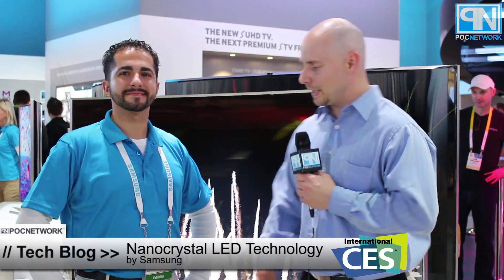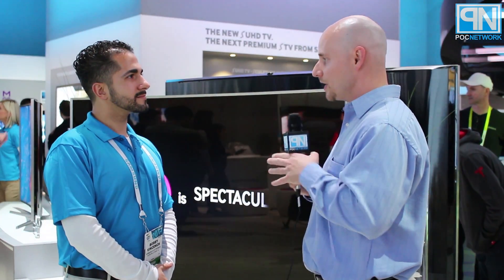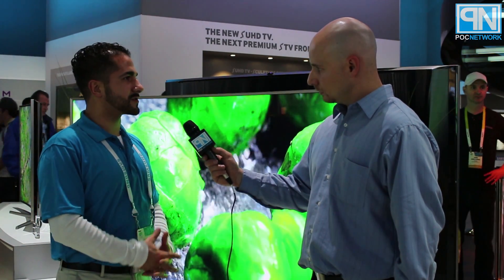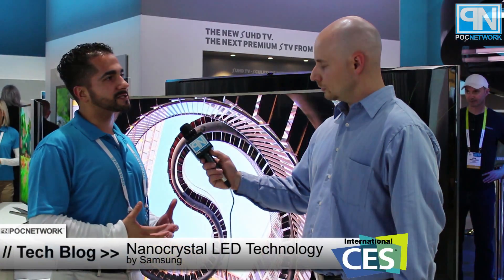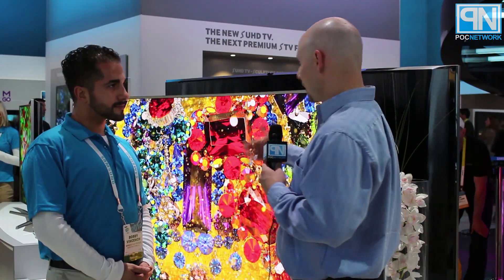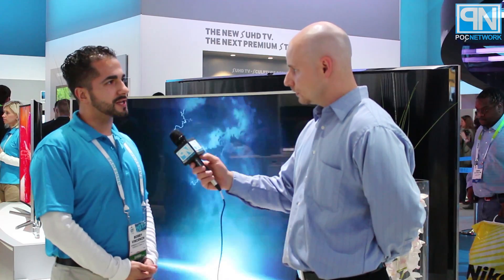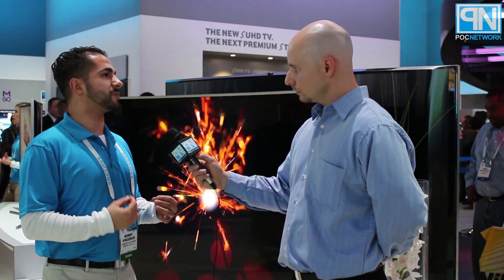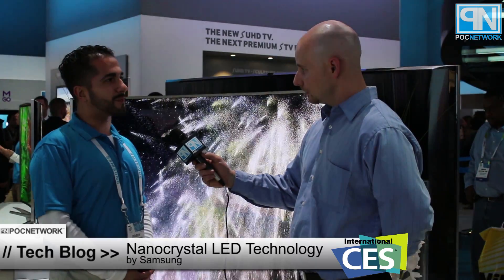Samsung Nanocrystal LED Technology - CES 2015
Samsung goes over their new Nanocrystal LED technology and how it benefits this year's lineup of Samsung LED TVs, and how it compares to competing formats such as LCD and OLED.

Samsung's official Amazon store